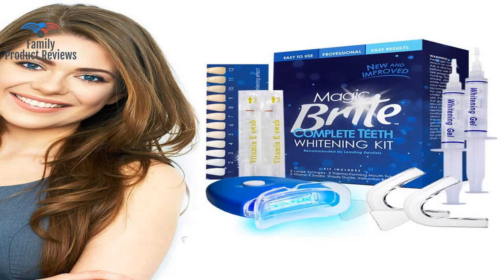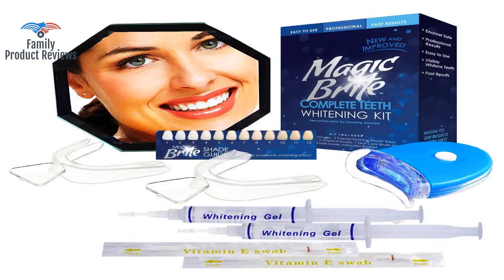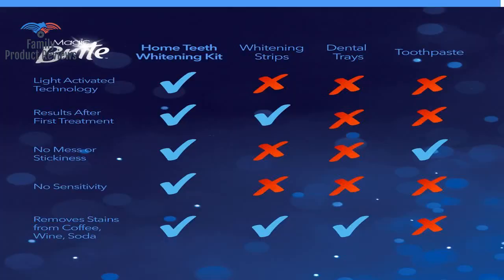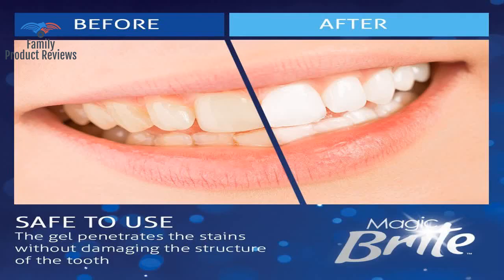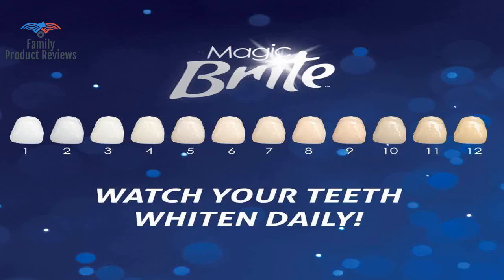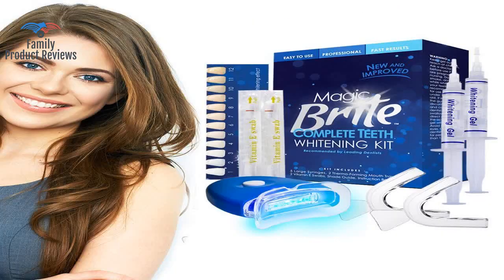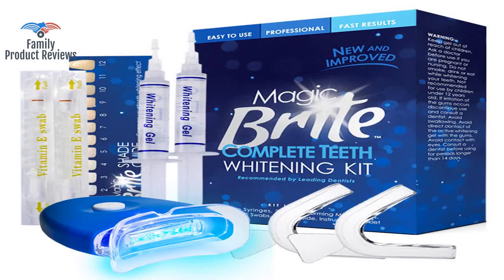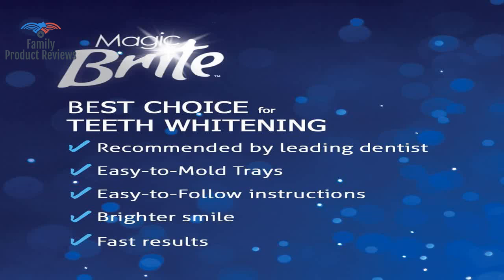MagicBrite Complete Teeth Whitening Kit At Home Whitening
MAGIC WHITE  MagicBrite Will Magically Make Your Smile Sparkle And Shine In Just A Few Treatments. NO HASSLE - Our Complete Teeth Whitening Includes A Formula Used By Thousands Of Dentists For Professional Level Whitening Results From The Comfort Of Your Own Home. ONE STOP - Our Kit Includes Everything You Need For A Bright Smile And Pearl White Teeth. REMOVES ALL KINDS OF STAINS  MagicBrite Effectively Whitens Teeth Using The Most Advanced Teeth Whitening Technology. It Will Remove Tough Coffee Wine And Tobacco Stains. SATISFACTION GUARANTEED - All Our Products Are Designed To Deliver Professional-Grade Results And Fully Guaranteed.2090